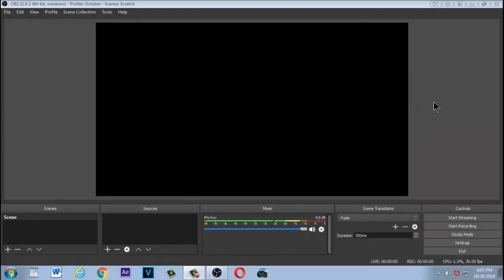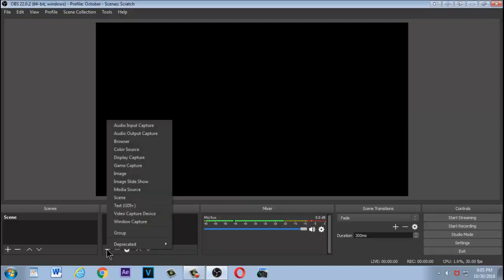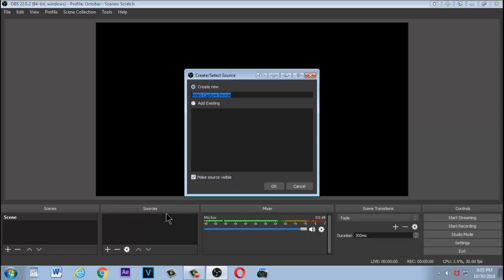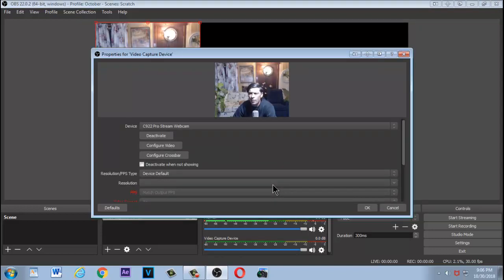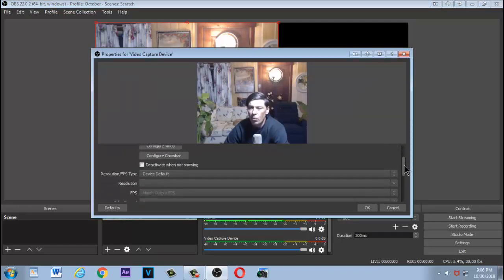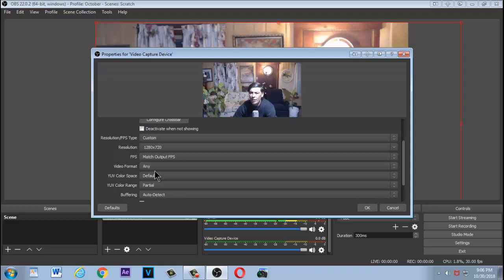OBS Tutorial Video Series Adding a camera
This is a video on adding your camera to OBS.
I will show you how to add your camera to your video.
This will be for beginners starting from the very beginning.